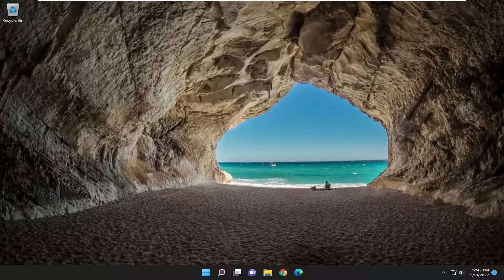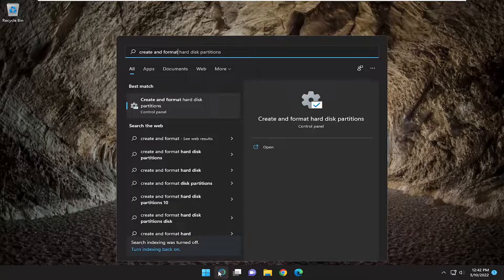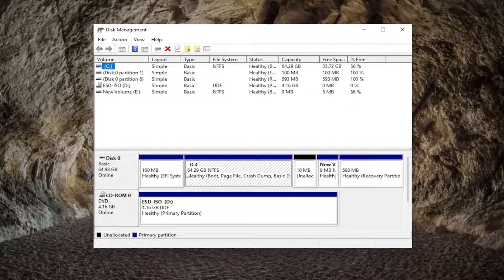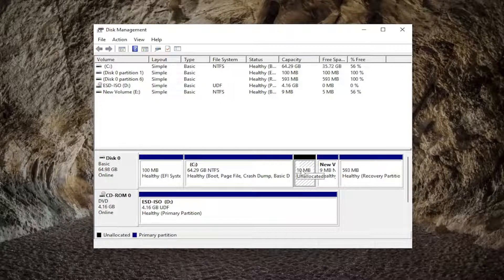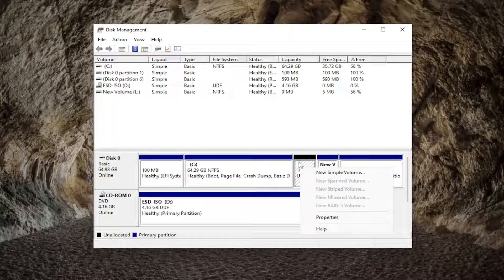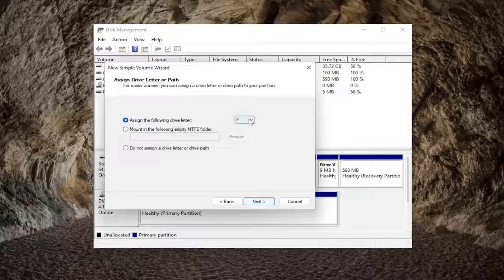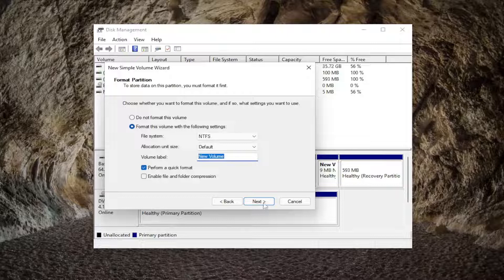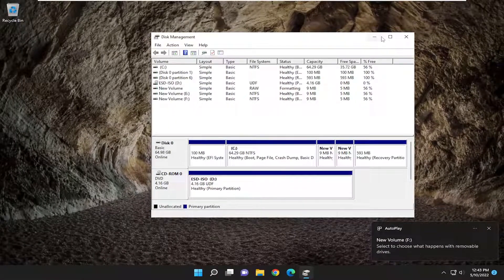Solved: New HDD/SSD Not Available in Windows, Device Manager & Disk Management, but Listed in BIOS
Solid-state drives (SSD) have huge benefits over traditional magnetic hard drives, which is why many people are upgrading to the superior storage solution.

SSDs have a common issue of not being recognized by the Windows operating system. If this is the case, your SSD may not show up on This PC, File Explorer, and Disk Management, despite being correctly connected to the computer.

This issue can be particularly troublesome while setting up the SSD. Watch to learn how to fix the SSD detection issue in Windows 10/11.

Issues addressed in this tutorial:
new hard drive not
new hard drive not showing up
new hard drive not showing up in disk management
why is my new hard drive not showing up

Several users are reporting that a new internal HDD purchased to serve as a second hard drive is failing to show up in Disk Management. Most affected users report that even though the new hardware is showing in their BIOS settings, it doesn’t appear inside Disk Management. The issue is not specific to a certain Windows version as it’s reported to occur on Windows 7, Windows 8.1 and Windows 10.